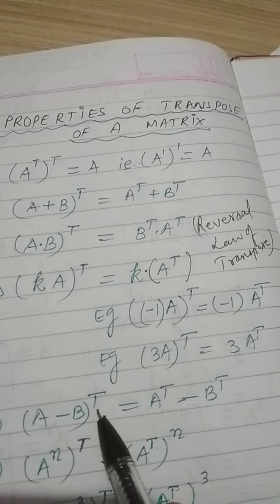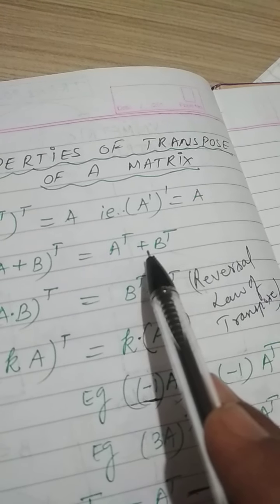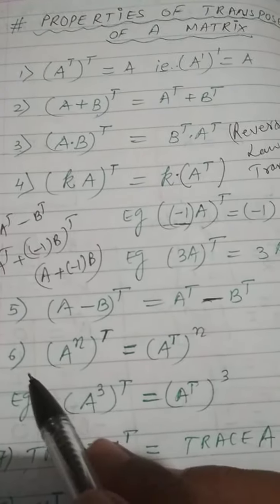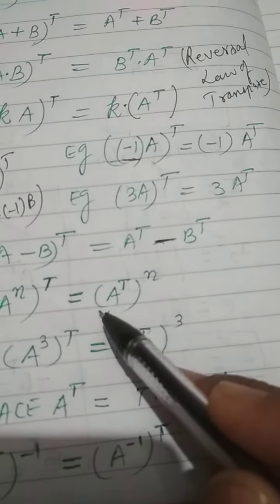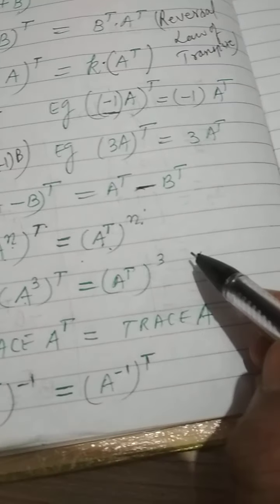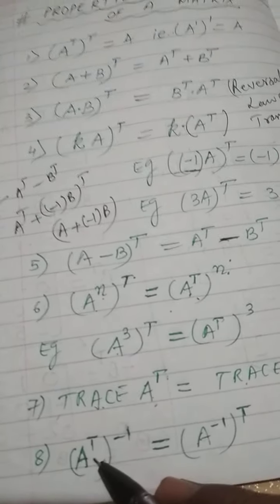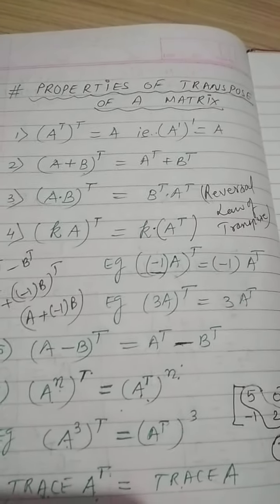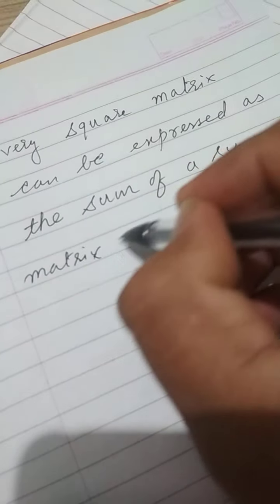26 April 2020